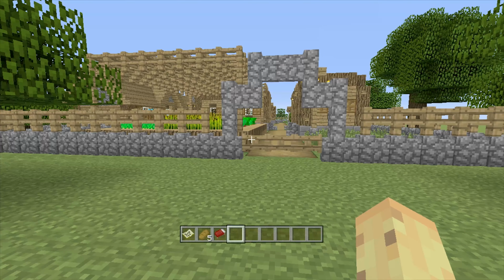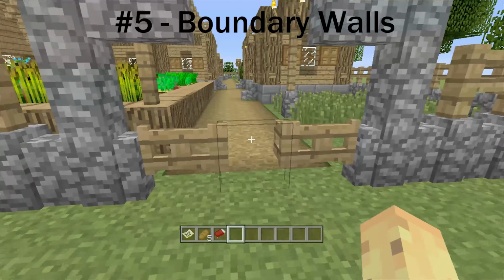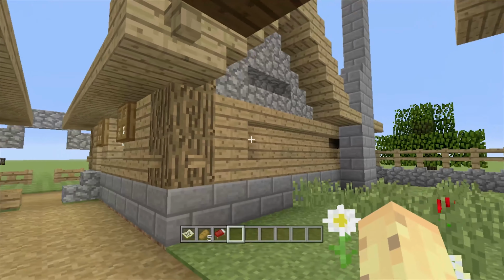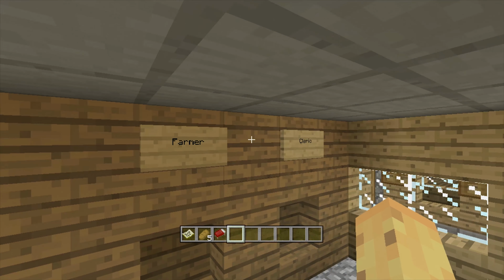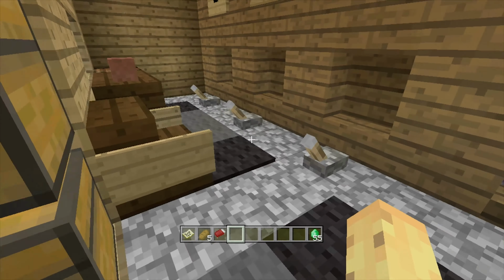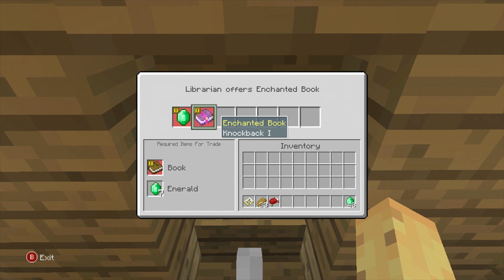Minecraft Xbox One / PS4 - Top 5 Village Upgrades!?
The 5 best upgrades for an NPC village For Minecraft Xbox 360, Minecraft Xbox One & Minecraft Wii U! As well as Minecraft PS3, Minecraft PS4 & Minecraft PS Vita